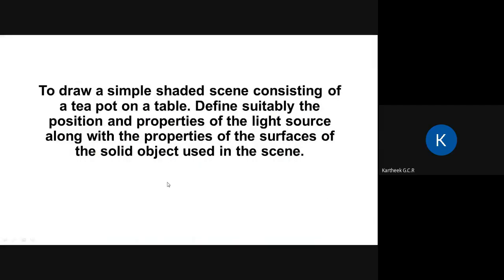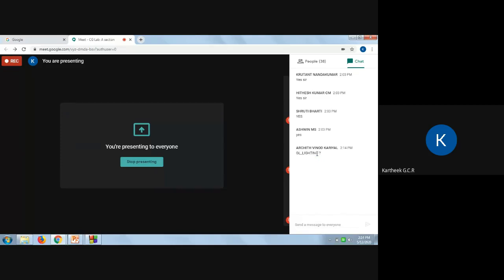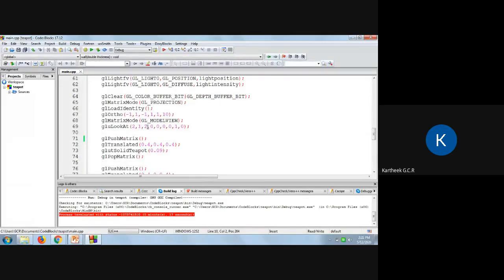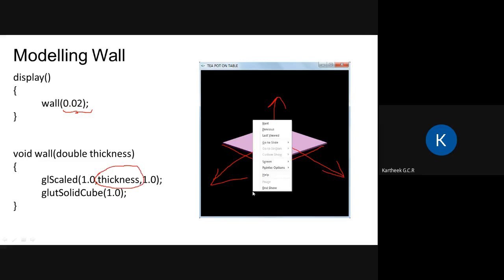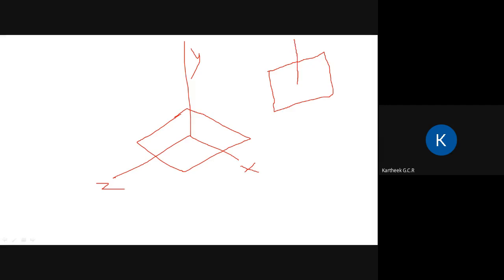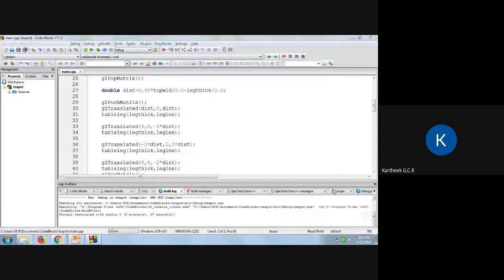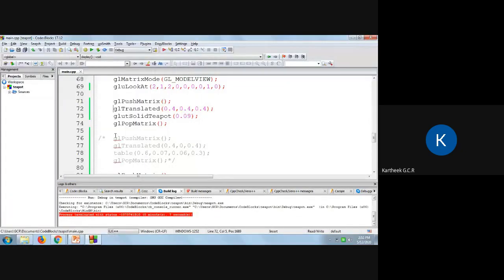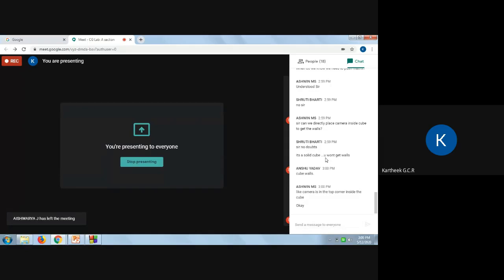Graphics using OpenGL: Creating a simple scene with a teapot on a table and illuminating the scene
To draw a simple shaded scene consisting of a tea pot on a table. Define suitably the position and properties of the light source along with the properties of the surfaces of the solid object used in the scene.